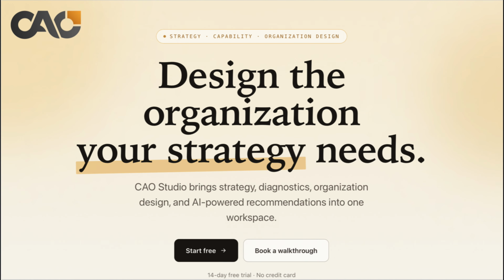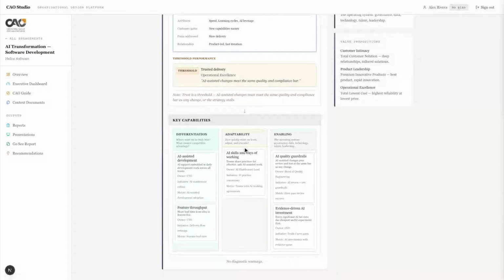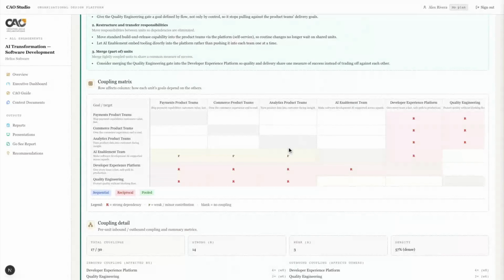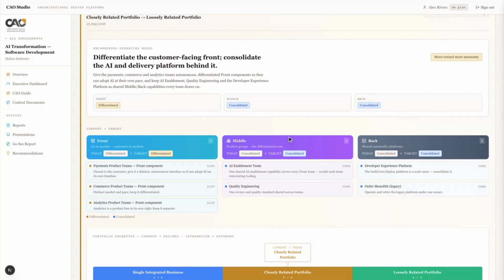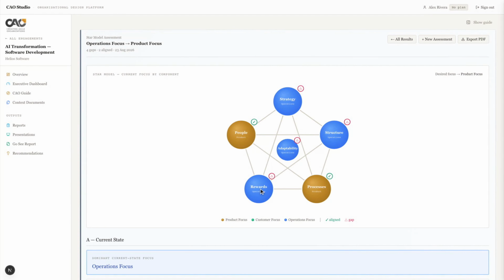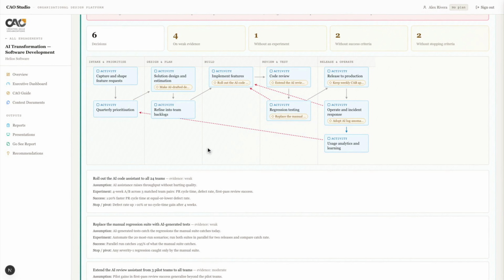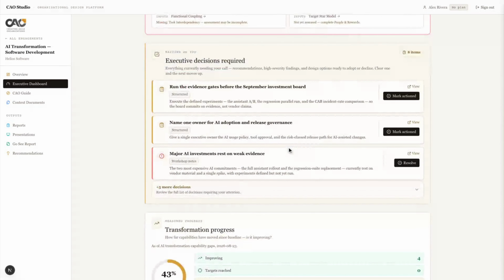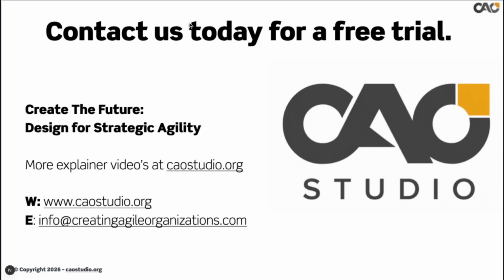Guiding your AI adoption with CAO Studio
Explainer video about CAO studio's AI adoption support.